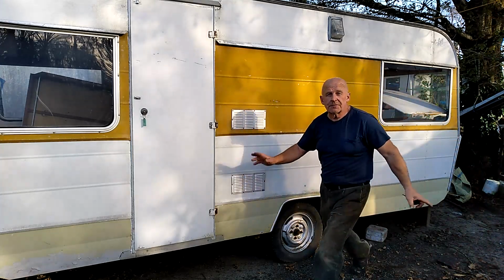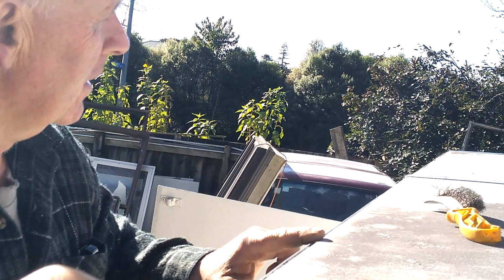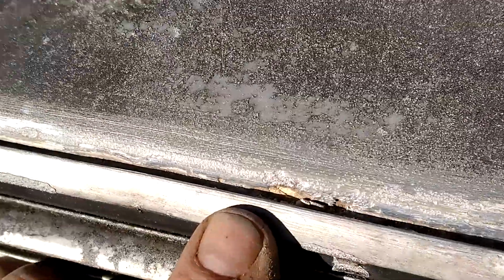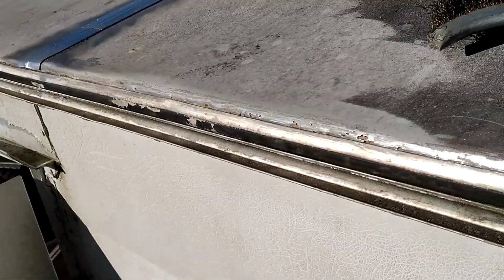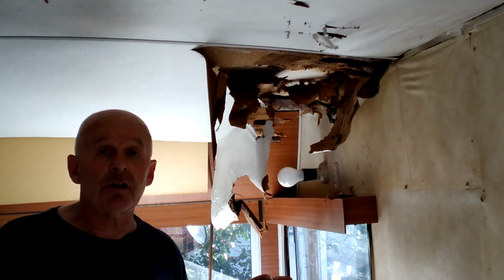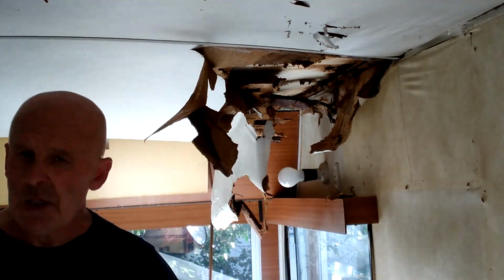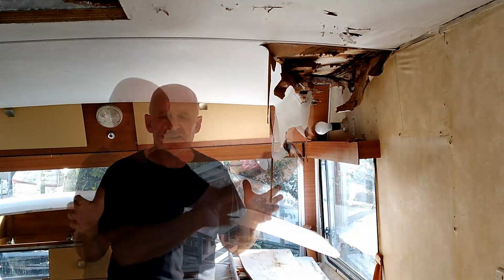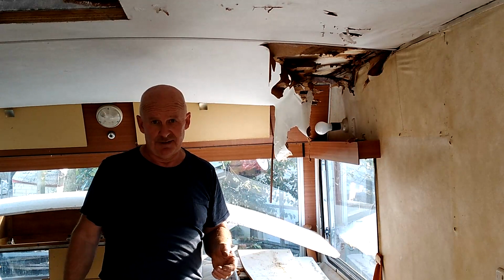How to not restore old Caravans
Just  don't.  Old Caravans are money pits